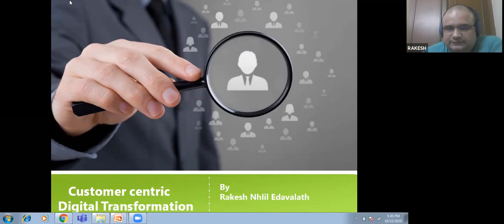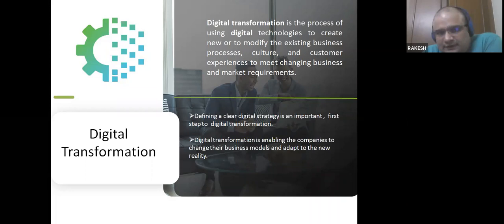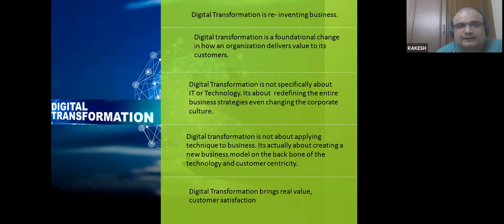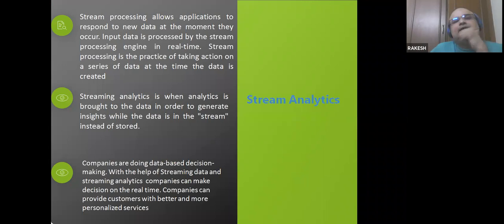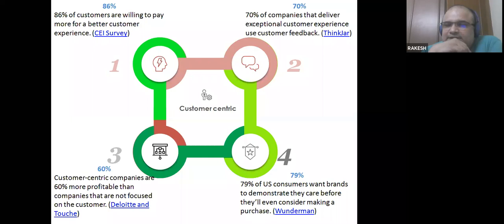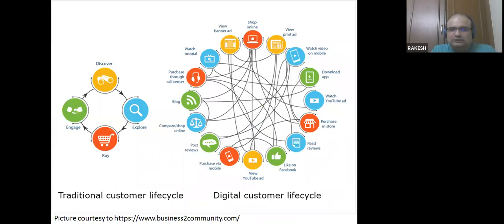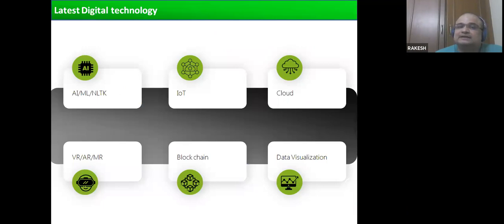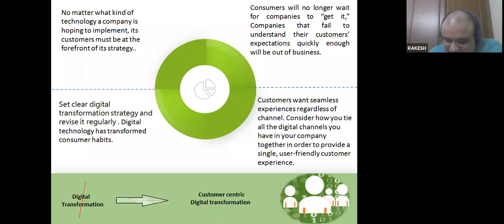Customer Centric Digital Transformation by Mr. Rakesh Nhalil Edavalath, Ernst & Young, Cochin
21st Talk of Webinar Series conducted by IEEE Malabar Subsection in association with IEEE Malabar Hub on every Thursday